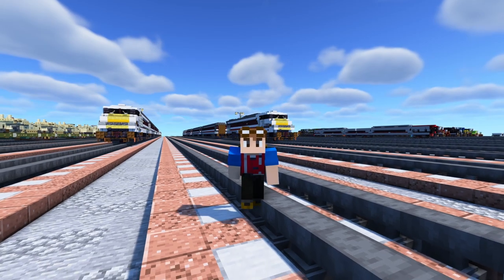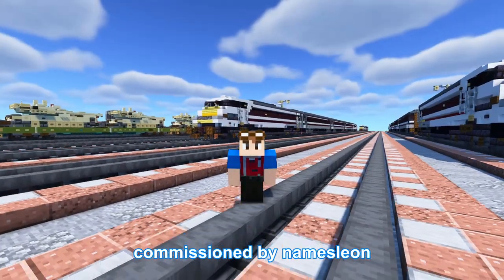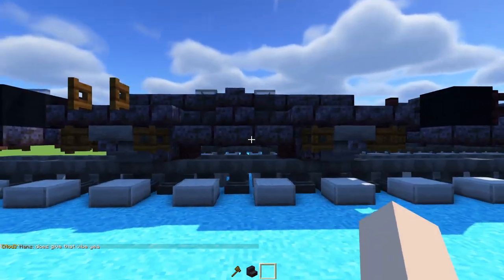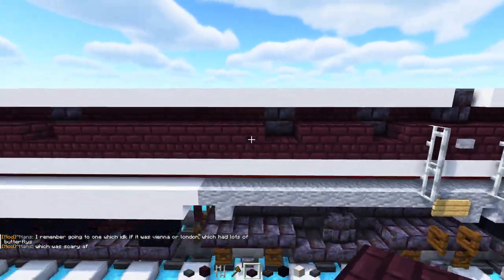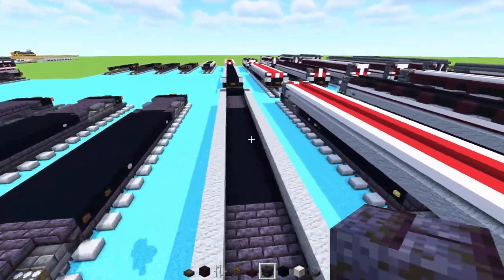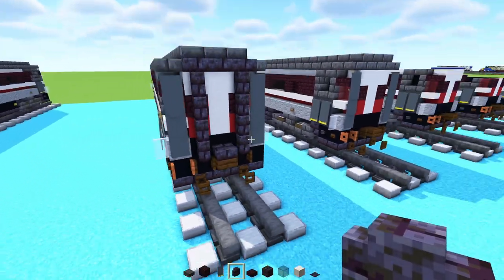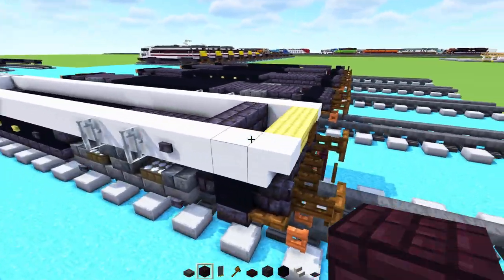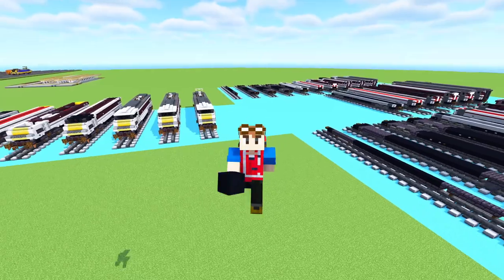Minecraft LNER Intercity 225 Train Tutorial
How to make a Minecraft LNER Intercity 225 high speed train, British Rail class 91, Mark 4 coaches, and Driving Van Trailer DVT.

Commissioned by namesleon

0:00 Intro
4:14 Class 91 tutorial
12:03 Mark 4 coach base
14:37 split off
16:21 split off, buffer coach
16:56 regular intermediate coach
17:14 cafe car
19:33 DVT car